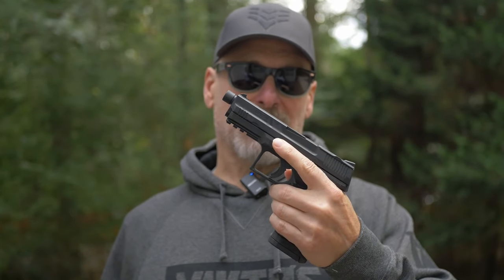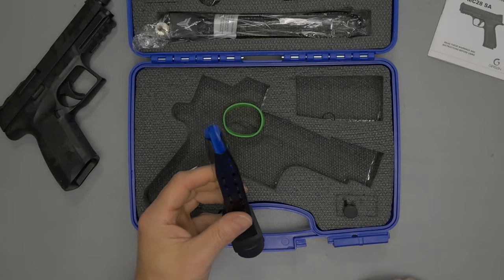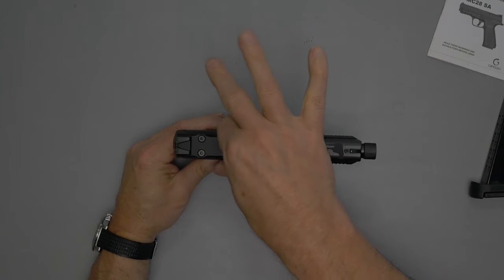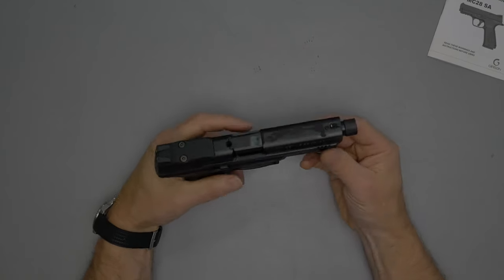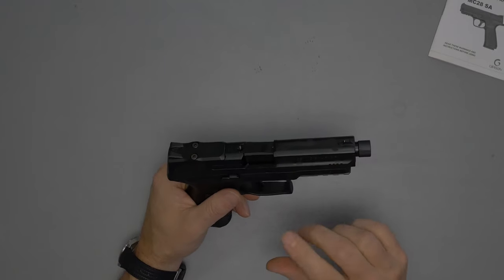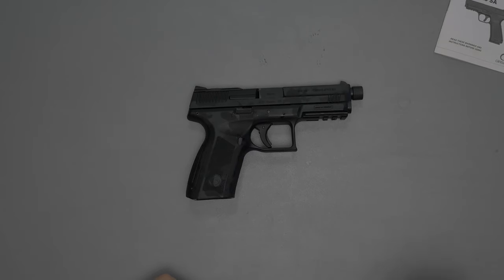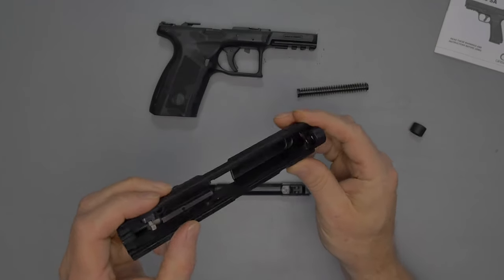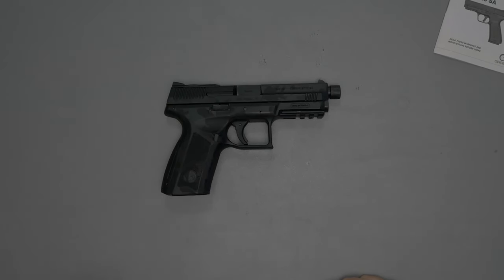"Girsan MC9 Disruptor: Premium Features, Affordable Price—A True Winner!"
*Girsan MC9 Disruptor: The Pistol Redefining the Industry! *
The Girsan MC9 Disruptor is here to shake up the market with a perfect blend of exceptional features and unbeatable affordability. Whether you're a seasoned shooter or just starting out, this pistol is designed to exceed expectations. Available in two stunning Cerakote finishes—OD Green Camo and Black Camo—the Disruptor combines style, precision, and performance into one impressive package.

*Key Features of the EAA/Girsan MC9 Disruptor:*
🔴 Optic Ready: Compatible with an RMS/RMSc footprint, making it easy to mount your preferred optic for rapid target acquisition.
🔧 Threaded Barrel: Ready for customization, allowing you to add suppressors or muzzle devices with ease.
🔦 Accessory Rail: The integrated rail lets you attach tactical accessories like lights or lasers, giving you more versatility in any situation.
🎯 Enhanced Striker Trigger: Experience a smoother, more responsive shooting experience with the upgraded striker trigger.
🎨 Hi-Tech Camo Finish: Available in rugged OD Green Camo and sleek Black Camo, these finishes combine durability with eye-catching style.
🔍 Modern Low-Profile Sights: Precision-designed for enhanced accuracy and improved target tracking.

Chambered in 9mm with a 17+1 capacity, the Girsan MC9 Disruptor is built for reliability and durability. And despite offering a host of high-end features, EAA remains dedicated to delivering this game-changing pistol at a price that truly disrupts the industry! Don’t miss out on this powerhouse—check out the full review and let us know what you think!

2nd Amendment Advocates
Gun Owners of America (GOA)

*The Humble Southpaw* is your go-to resource for expert insights into firearms, EDC gear, and beyond. As a dedicated left-handed shooter, I offer a unique perspective on the world of recreational shooting, concealed carry, and everyday preparedness.

*Expect to explore a wide range of topics, including:*

*Firearms and EDC Gear:* In-depth reviews, comparisons, and practical tips for left-handed shooters.
*Everyday Carry Essentials:* Discover the best EDC bags, flashlights, knives, multitools, pens, wallets, and more.
*Prepping and Survival:* Learn essential skills, gear recommendations, and strategies for personal preparedness.
*2nd Amendment Issues:* Stay informed on current events and advocate for your right to bear arms.

*Join the Humble Southpaw community and:*
Connect with like-minded individuals: Share your experiences, ask questions, and learn from others.

Gain valuable knowledge: Benefit from expert advice and practical tips.
Stay up-to-date: Discover the latest trends and innovations in firearms and EDC gear.